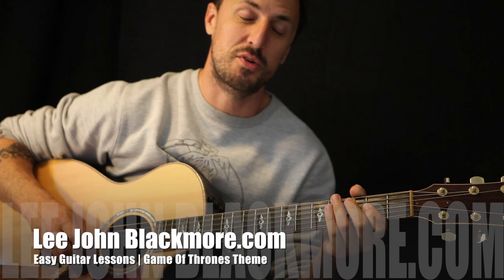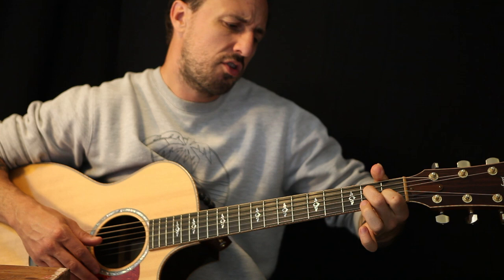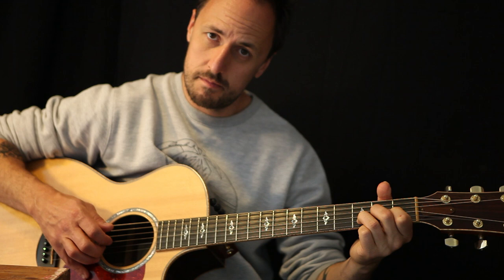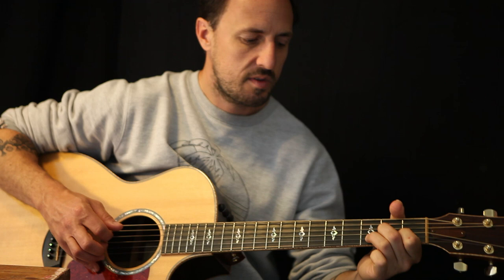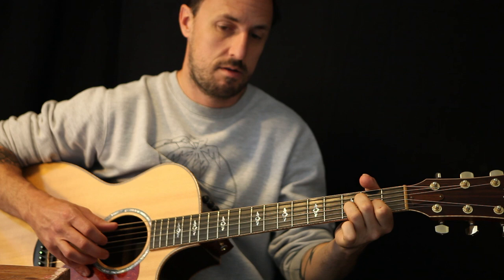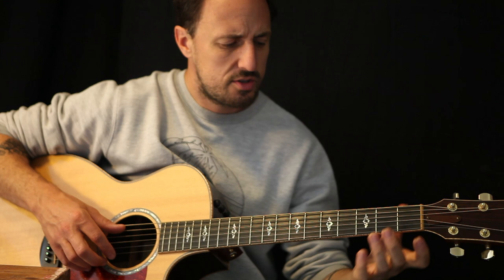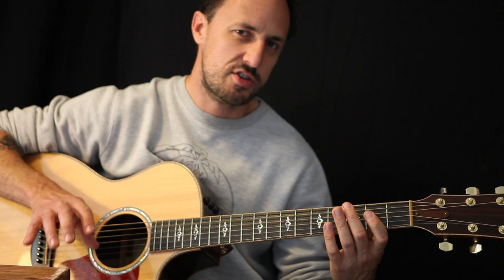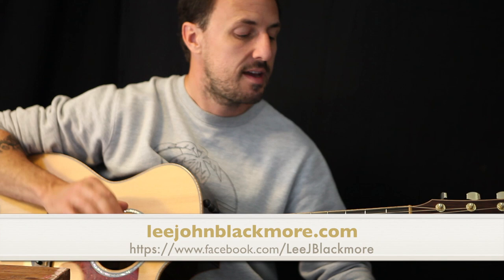EASY GUITAR LESSON | Game Of Thrones Theme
Super Easy Guitar | Game Of Thrones Theme
Step by step guitar lesson
Super Easy Guitar Lesson 23 !!

TAB:

fig 1, Am
E-0 0
B 1-h3
G 2 2--
D
A-0 0
E

fig 2, A
E-0 0
B 2-h3
G 2 2---
D
A-0 0
E

fig 3,  Em
E
B--0 0
G 0-h2
D 2 2
A
E--0 0

fig 4, G
E
B---3 1-p-0---3
G 0 0-
D
A
E---3 3

fig 5, A
E
B
G--2 2
D 2--3-h 5 2--
A--0 0
E